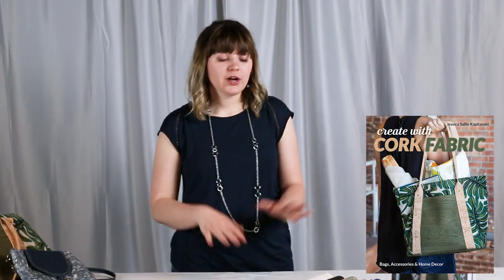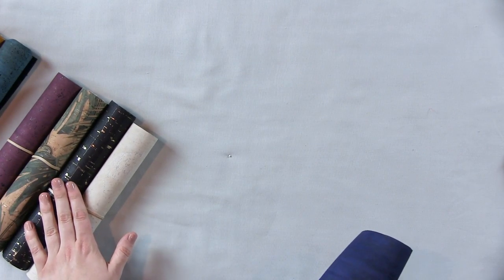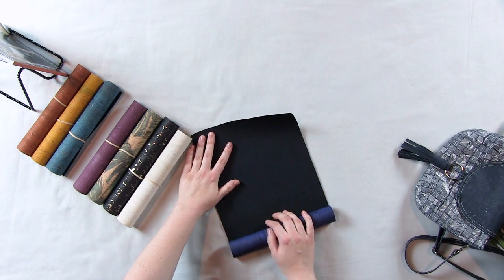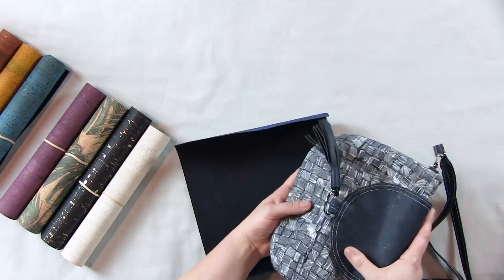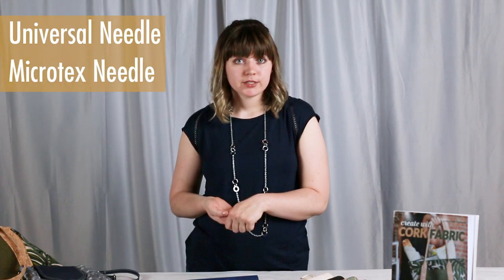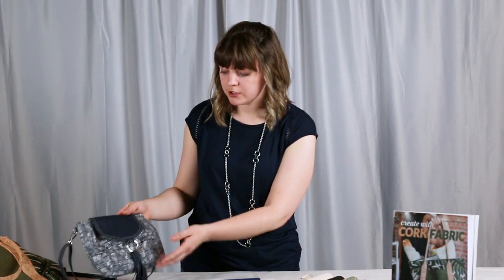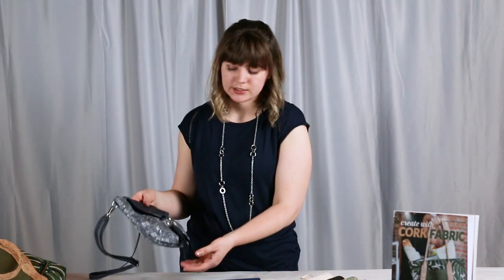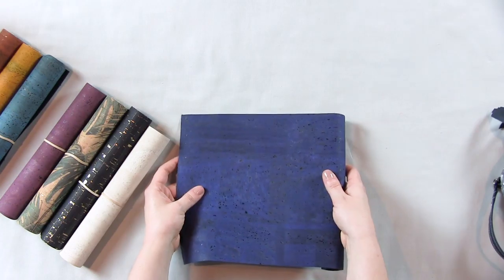How to Sew with Cork Fabric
In today's video, Jessica Kapitanski provides tips and tricks on sewing with cork fabric.